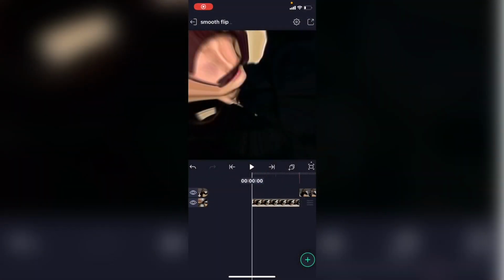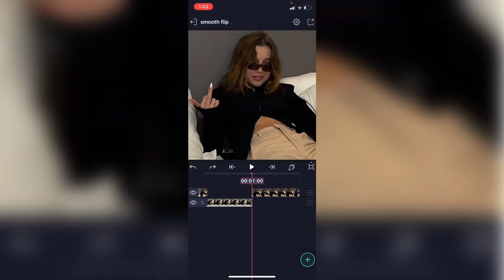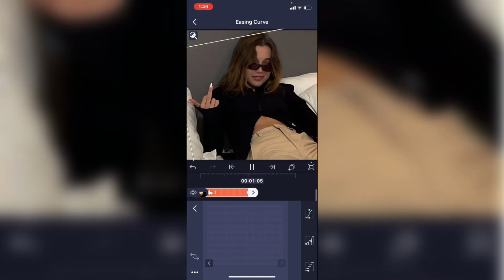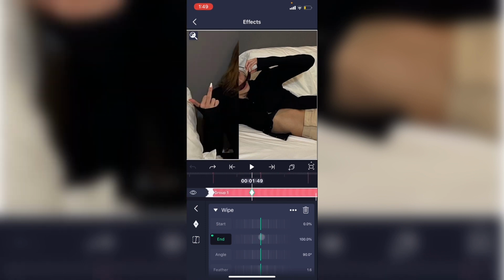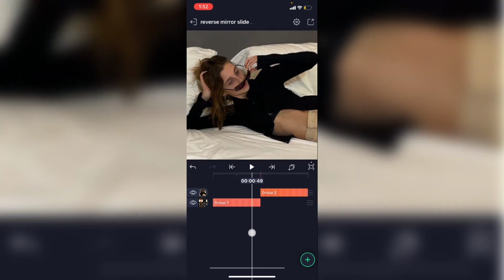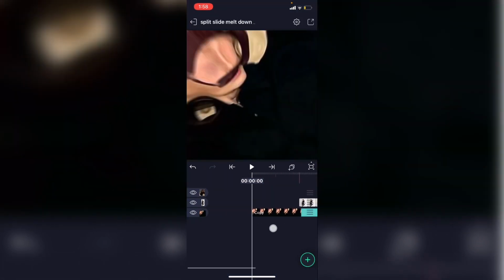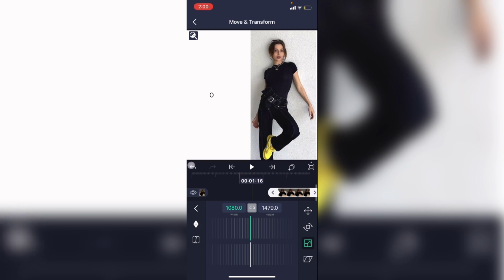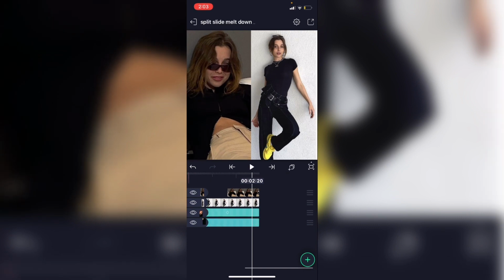ae inspired transitions on alight motion!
sorry for being inactive! school has been keeping me so busy.

instagram : lourd.aep, gray.amp, jocelynseditss, xo_presplitaudios

titkok: jocelynsedits